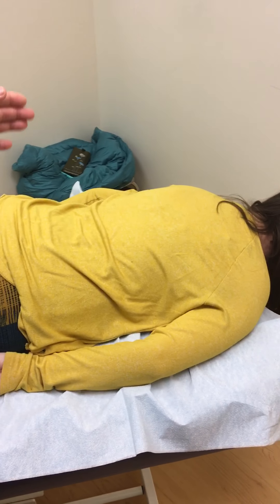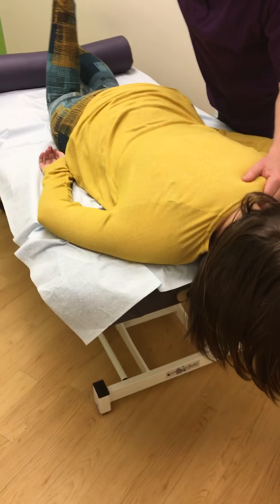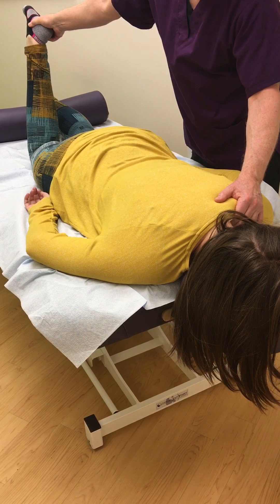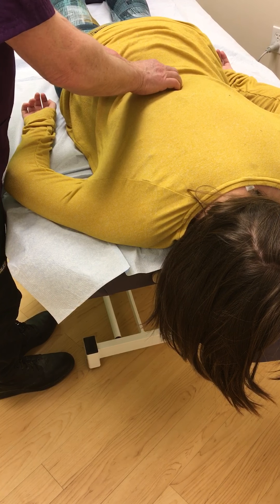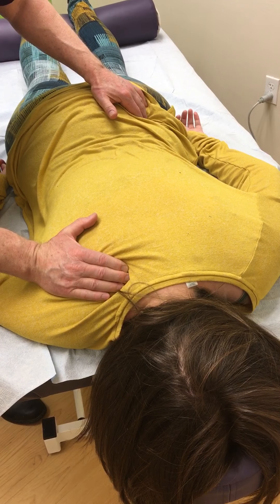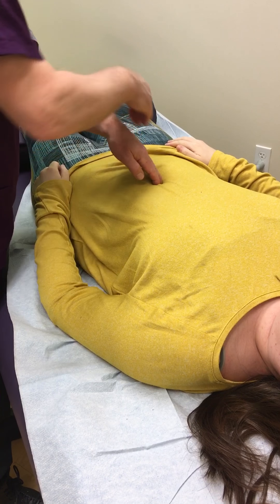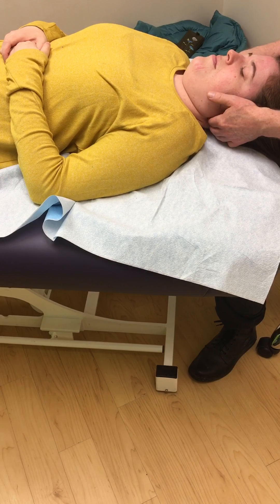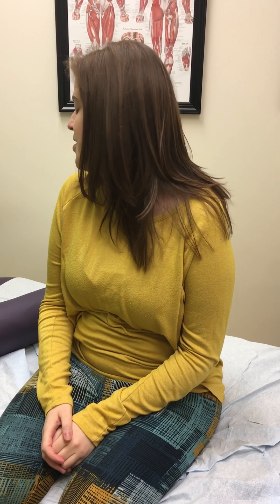The 12 Muscle Matrix approach to manual therapy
A highly efficient and effective approach to trigger point therapy.